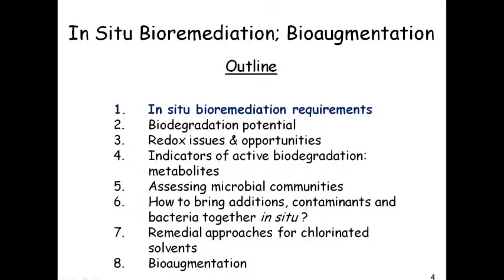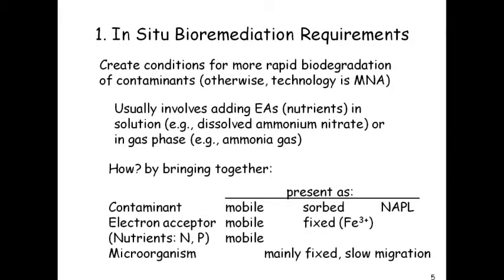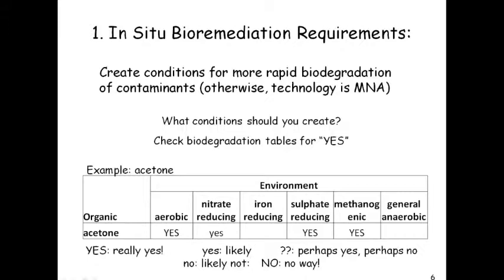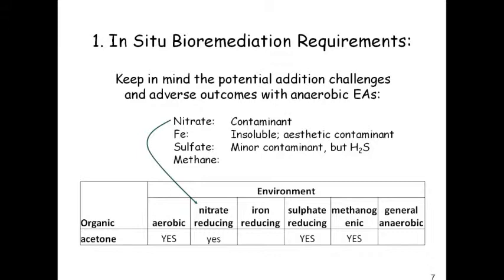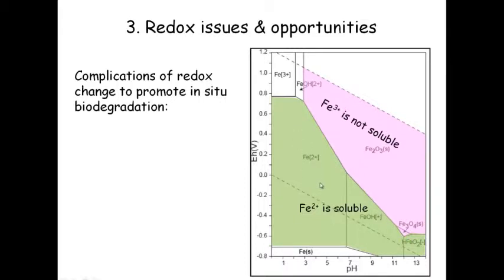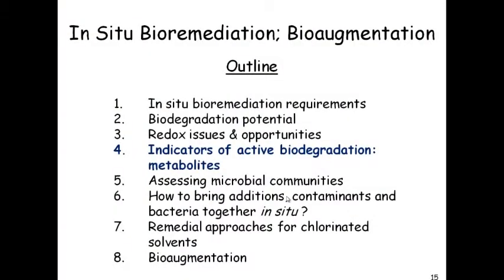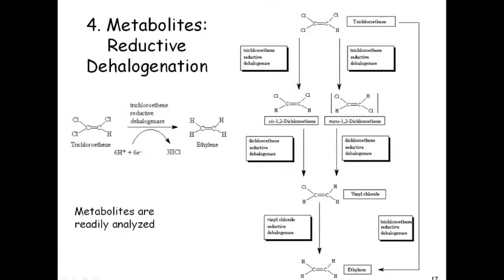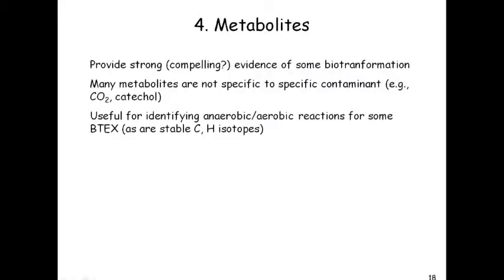Organic Contaminants in Subsurface Environment LwN6WXZn